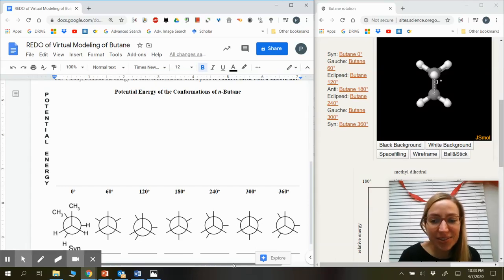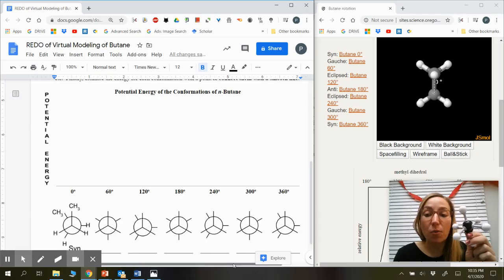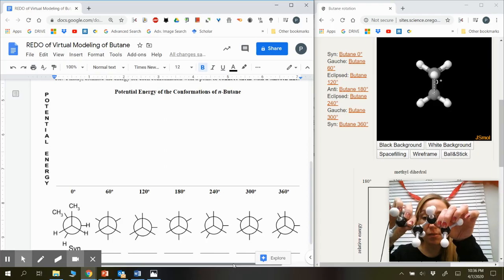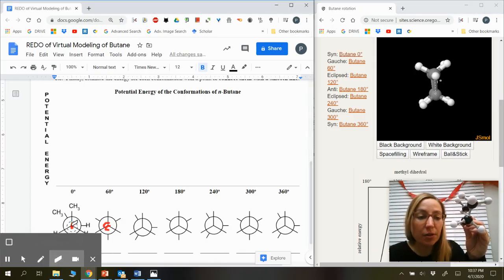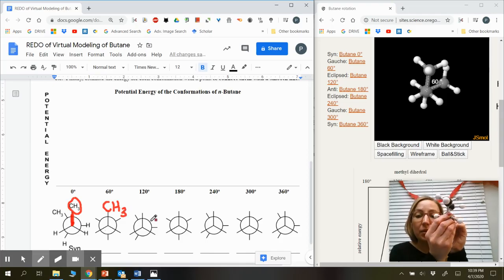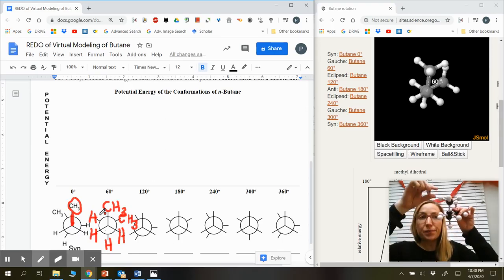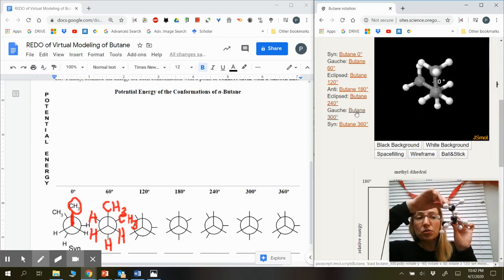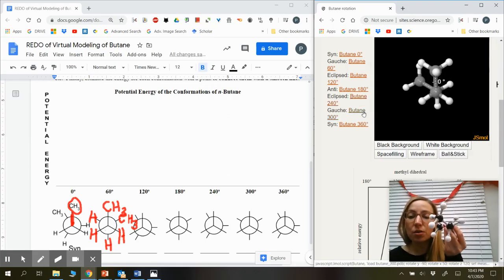Conformations of n Butane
Staggered vs Eclipsed
Syn, Guache, staggered, anti
Torsional strain